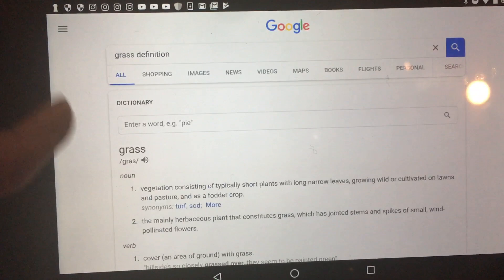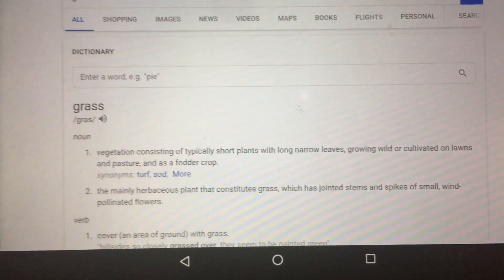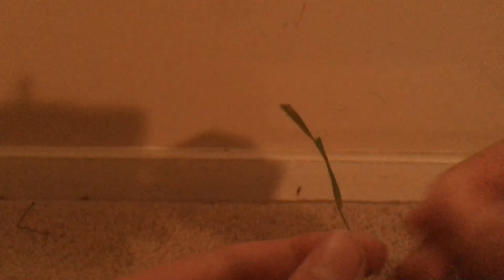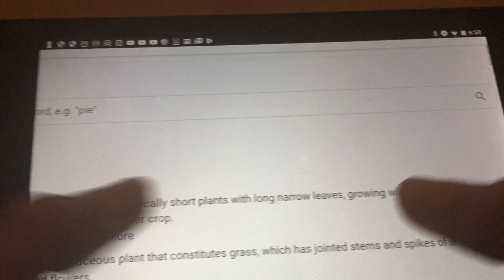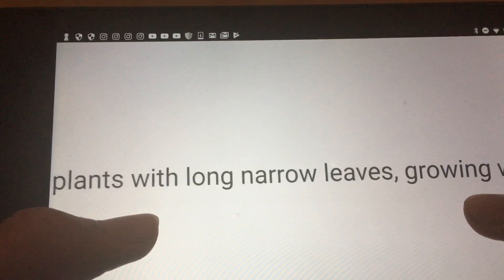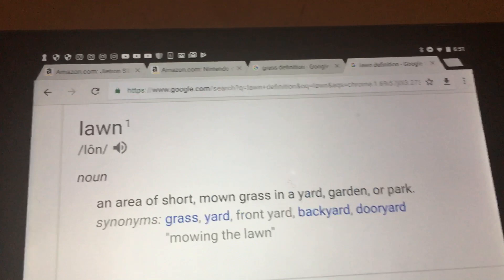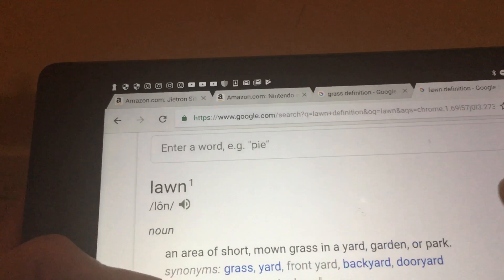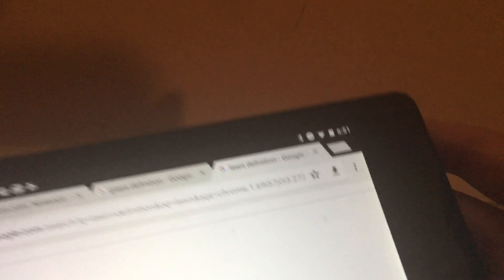Grass Grows On Tree Branches. (Grass Growing Theory) 7/5/2018